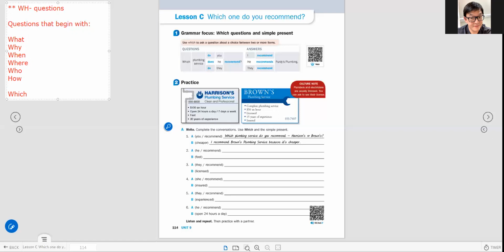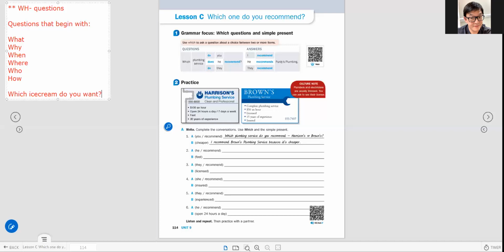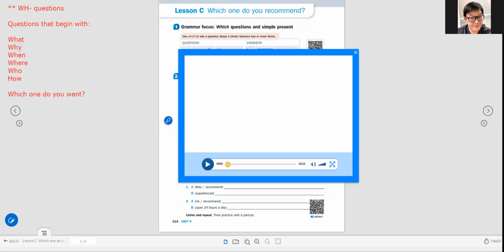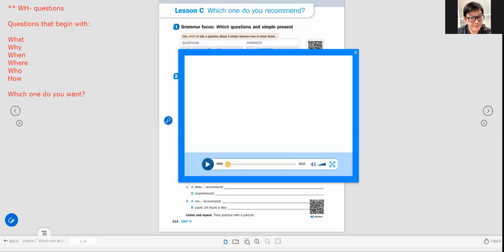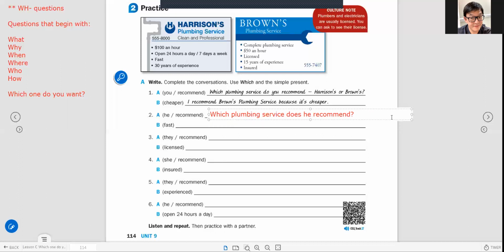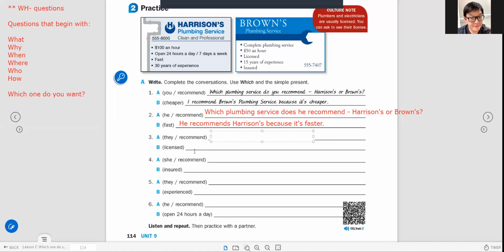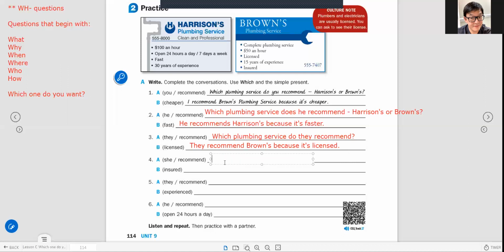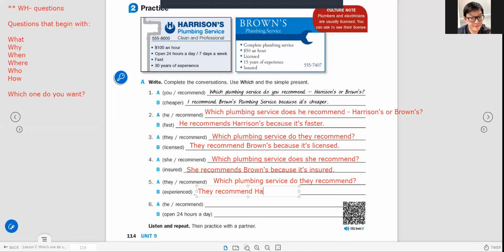6 Yang,DanielEastland Ventures2 06032020 Part3